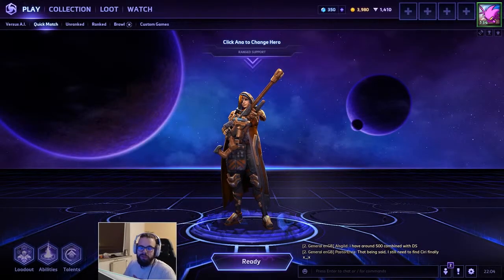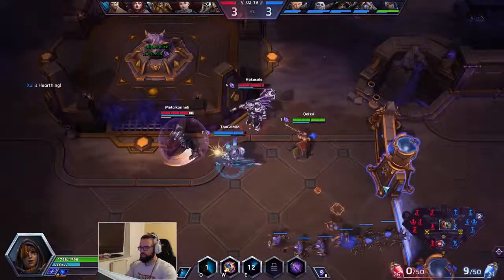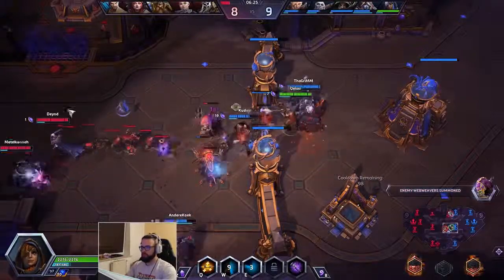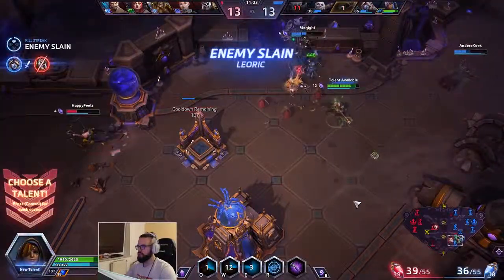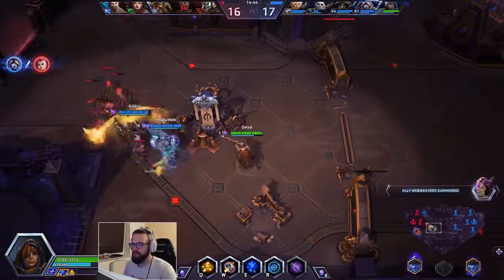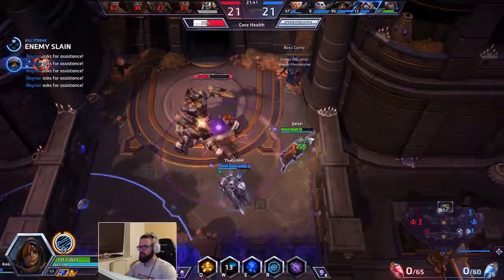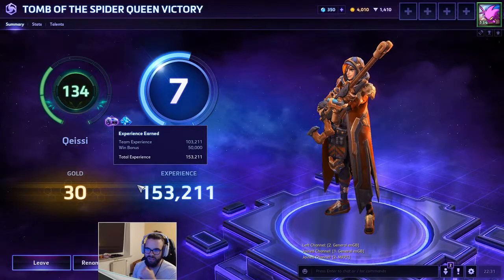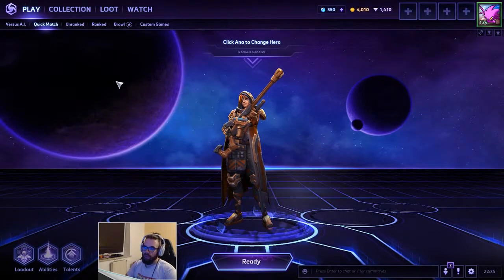♥Ana | BLIZZARD SHOULD NERF THIS HEALING | Gameplay/Guide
So, I'm back! It has been a long time with a bunch of ups and downs, but finally I'm here again, bringing you top notch content! This time we are looking at the best build

I'm back to constant streaming on Twitch. We usually have fun with Heroes but sometimes also venture to experience other games!

Heroes of the Storm or "Heroes" is a multiplayer online battle arena video game developed by Blizzard Entertainment for Microsoft Windows and OS X. A game of tug-of-war or "hero brawler" where you are with a team of 5 Heroes against another team that also contains 5 Heroes.

-Kolosalus